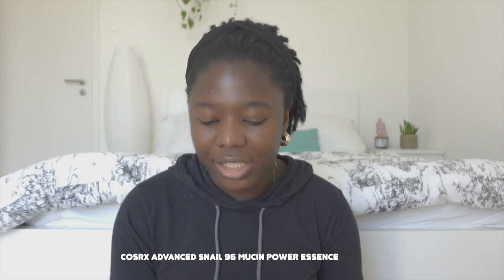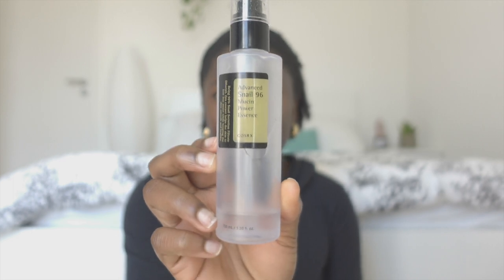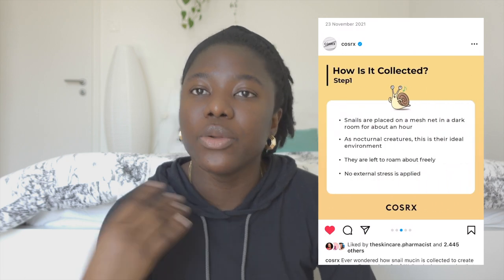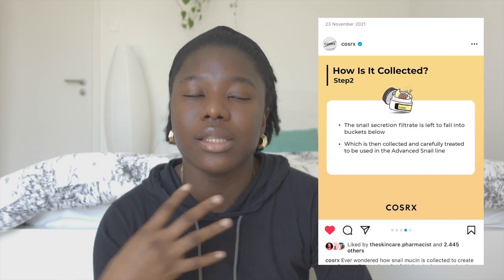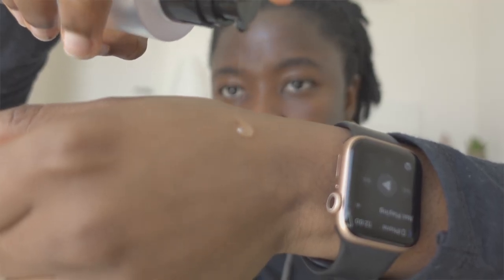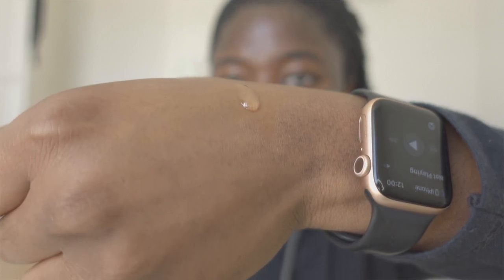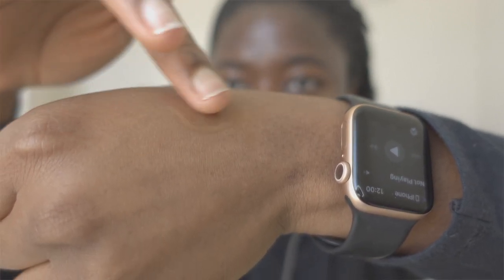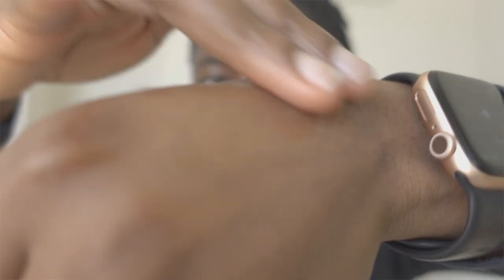A Product I Love ft Cosrx Advanced Snail Mucin Essence Review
Discount Links
Korean Skincare On YesStyle (Worldwide Shipping)
to get some money off

Korean Skincare, 2-3 Days Delivery In The UK
shop via this link pureseoul.co.uk/Nessa10

Hey everyone, In this video, I review the Cosrx Advanced Snail 96 Mucin Power Essence, a product I have repurchased so many times. It's a staple in my routine because of its soothing, calming, and hydrating properties.
It's also one of those products you want to include in your routine if you are struggling with dry, dehydrated skin or want to repair your moisture barrier. I share things I like about it, I also talk about the texture, how it feels when applied, the finish, and how/when I use it.

Full Ingredients List:
Snail Secretion Filtrate, Betaine, Butylene Glycol, 1,2-Hexanediol, Sodium Polyacrylate, Phenoxyethanol, Sodium Hyaluronate, Allantoin, Ethyl Hexanediol, Carbomer, Panthenol, Arginine

How I Use (Morning & Night Routine):
Cleanse
Tone
Hydrate using Cosrx Advanced Snail 96 Mucin Power Essence
Serums
Moisturise
Occlusive (Night Only)
Sunscreen (Morning Only)

How I Use (Exfoliating Night Routine):
Cleanse
Exfoliate
Tone
Serums
Moisturise
Occlusive

Time Stamps:
0:00 - Intro
0:27 - Cosrs (The brand)
01:42 - What Is Snail Mucin? & How Is It Gotten?
02:26 - Product Type
02:48 - My Skin Type
03:21 - Texture
03:58 - Key Ingredients
04:45 - Product Claims
06:15 - How I Use
07:23 - Things I like
09:00 - Things I don't like
09:46 - Who Can Use It?
11:17 - Things To Note
11:46 - Outro